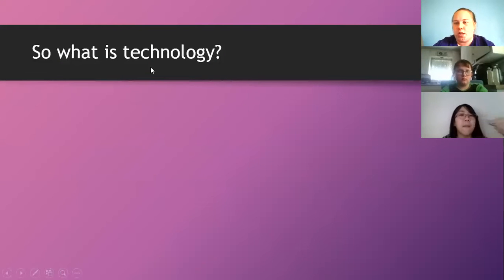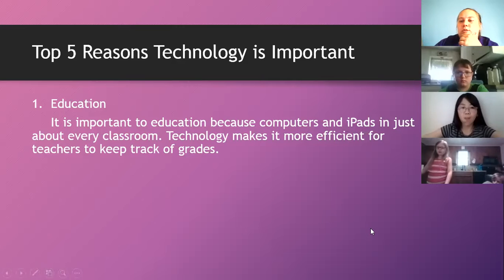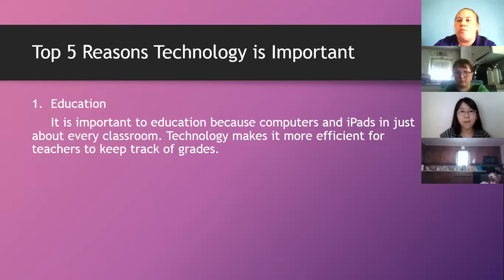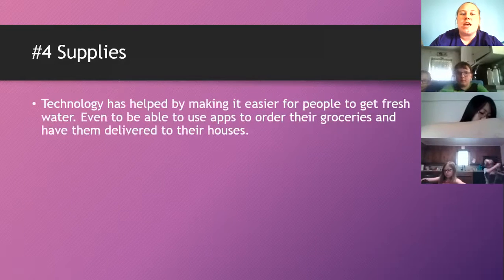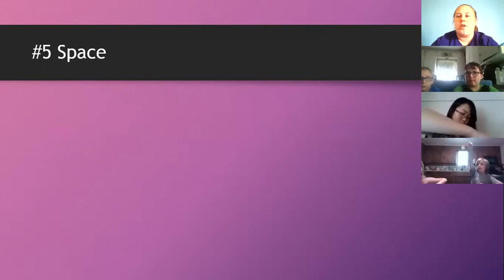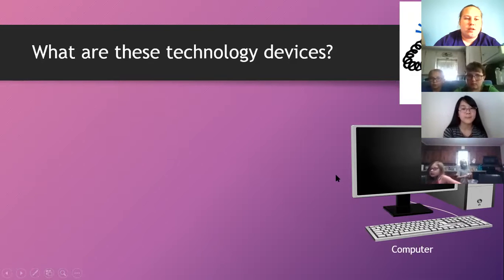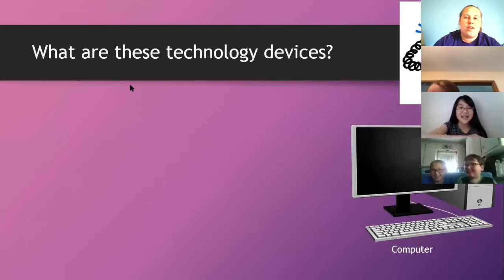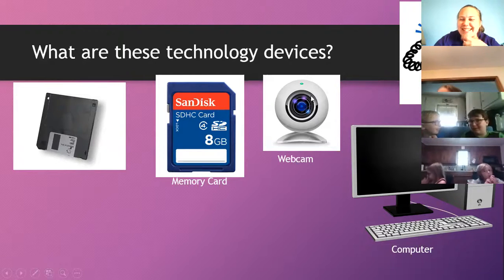Technology with Elizabeth